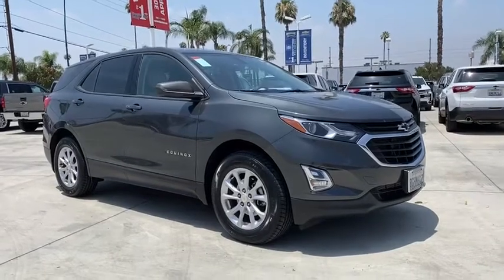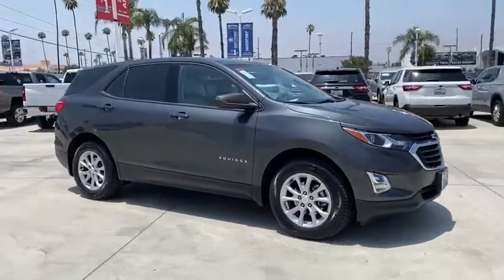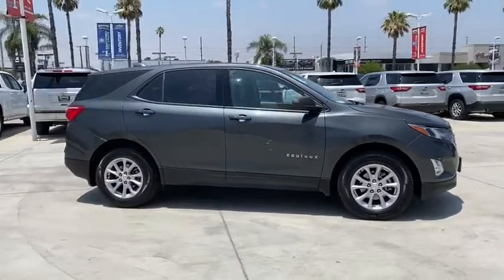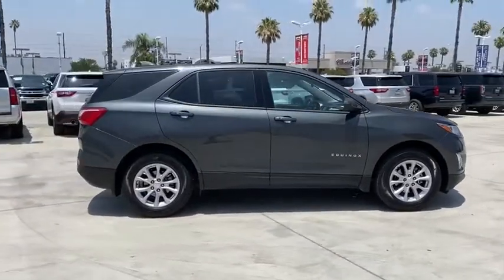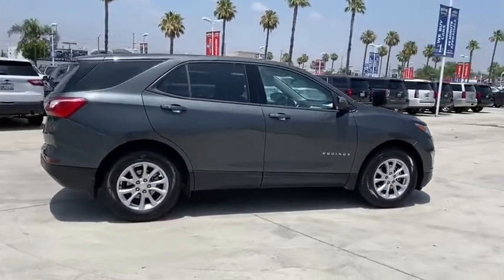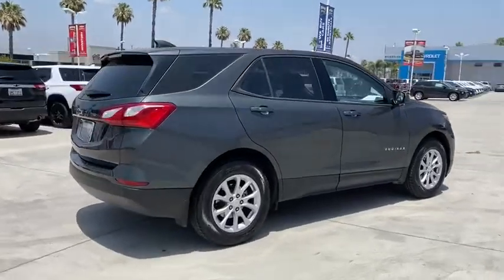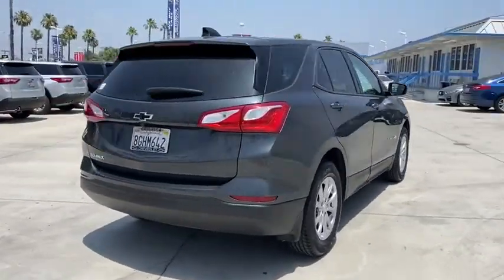2019 Chevrolet Equinox Fontana, Redlands, Ontario, Moreno Valley, San Bernardino, Riverside, CA AP76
Nightfall Gray Metallic Used 2019 Chevrolet Equinox available in Riverside, California at Riverside Chevrolet. Servicing the Fontana, Redlands, Ontario, Moreno Valley, San Bernardino, CA area.

Riverside Chevrolet
8200 Auto Dr

New Feature, Back up Camera, Bluetooth/USB equipped, Keyless Remote Entry, Apple CarPlay/Android, Push Button Start, Touch Screen Display, **Call Us At **, 172 Point Certified Inspection, Freshly Detailed, Tinted Windows, Fresh Oil and New Oil Filter, Non-Smoker, Dealer Serviced, Vehicle Sold As Equipped Including One Key. Additional Equipment Will Be At Purchaser's Expense, Riverside Chevy Edge $795.00, Lojack Services $995.00.brCertified. LS Priced below KBB Fair Purchase Price! 26/32 City/Highway MPGbrGM Details:brbr * Warranty Deductible: $0br * Transferable Warrantybr * Vehicle Historybr * 172 Point Inspectionbr * Roadside Assistancebr * Limited Warranty: 12 Month/12,000 Mile (whichever comes first) from certified purchase datebr * Powertrain Limited Warranty: 72 Month/100,000 Mile (whichever comes first) from original in-service datebr * 24 months/24,000 miles (whichever comes first) CPO Scheduled Maintenance Plan and 3 days/150 miles (whichever comes first) Vehicle Exchange ProgrambrbrbrAwards:br * JD Power Initial Quality Study * 2019 KBB.com 10 Best SUVs Under $30,000 To see more quality vehicles like this one right here go or call us at to speak to one of our friendly representatives.brbrThis vehicle has the following features and options: Preferred Equipment Group 1LS (Carpeted Rear Floor Mats and Mechanical Jack w/Tools), GM Certified, 17 Aluminum Wheels, 2 Rear USB Charging-Only Ports, 2 USB Ports & Auxiliary Input Jack, 3.50 Final Drive Axle Ratio, 4-Way Manual Driver Seat Adjuster, 4-Wheel Disc Brakes, 6 Speaker Audio System Feature, 6 Speakers, ABS brakes, Air Conditioning, Alloy wheels, AM/FM radio, Apple CarPlay/Android Auto, Bluetooth For Phone, Brake assist, Bumpers: body-color, Compass, Custom Molded Rear Splash Guards (LPO), Delay-off headlights, Driver door bin, Driver vanity mirror, Dual front impact airbags, Dual front side impact airbags, Electronic Stability Control, Emergency communication system: OnStar and Chevrolet connected services capable, Four wheel independent suspension, Front & Rear Black Bowtie Emblems (LPO), Front anti-roll bar, Front Bucket Seats, Front Center Armrest, Front Passenger 4-Way Manual Seat Adjuster, Front reading lights, Fully automatic headlights, Horizontal Cargo Net (LPO), Illuminated entry, Low tire pressure warning, Occupant sensing airbag, Outside temperature display, Overhead airbag, Overhead console, Panic alarm, Passenger door bin, Passenger vanity mirror, Power door mirrors, Power steering, Power windows, Premium audio system: Chevrolet MyLink, Premium Cloth Seat Trim, Radio data system, Radio: Chevrolet Infotainment 3 System w/AM/FM, Rear anti-roll bar, Rear reading lights, Rear seat center armrest, Rear window defroster, Rear window wiper, Remote keyless entry, Security system, SiriusXM Radio Delete, Speed control, Speed-sensing steering, Split folding rear seat, Spoiler, Steering wheel mounted audio controls, Tachometer, Telescoping steering wheel, Tilt steering wheel, Traction control, Trip computer, and Variably intermittent wipers.